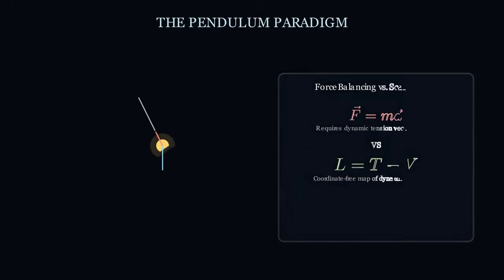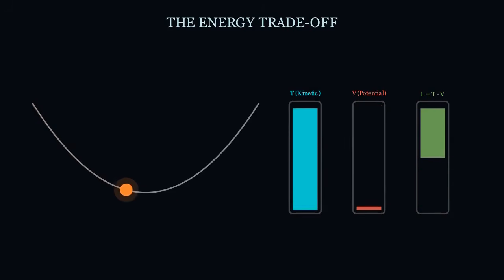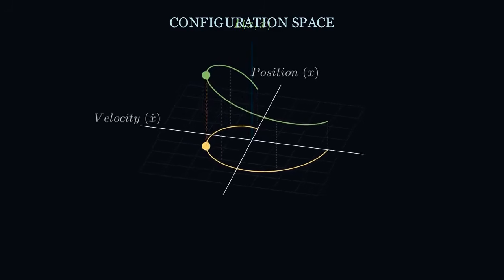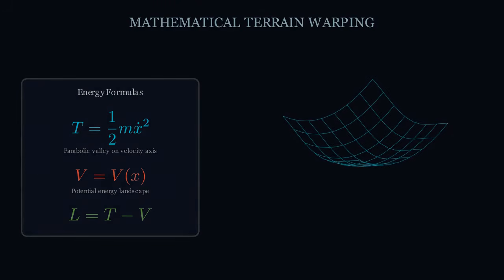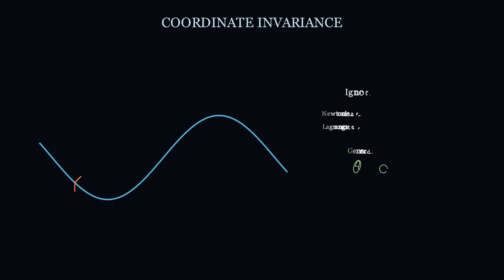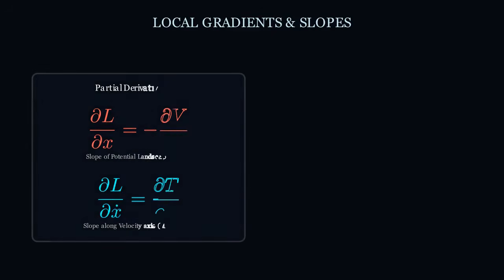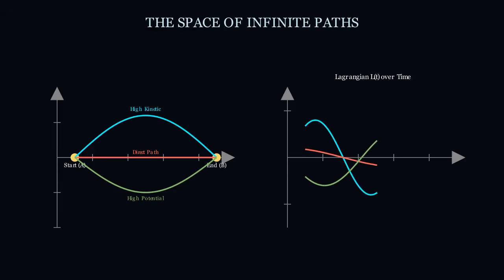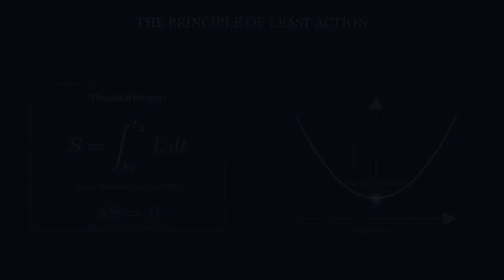How the Lagrangian Simplifies Physics (L = T - V)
This video mathematically explains Lagrangian mechanics and why classical physics subtracts potential energy from kinetic energy (L = T - V) instead of adding them. We map configuration space using position and velocity to define a multi-dimensional energy surface. By analyzing partial derivatives, we demonstrate how the Lagrangian scalar field eliminates the need for Newtonian constraint forces, replacing vector algebra with coordinate-free optimization to solve complex physical systems.

References:
1. Classical Mechanics por Herbert Goldstein
2. Mechanics (Course of Theoretical Physics, Volume 1) por L.D. Landau y E.M. Lifshitz
3. Mathematical Methods of Classical Mechanics por V.I. Arnold